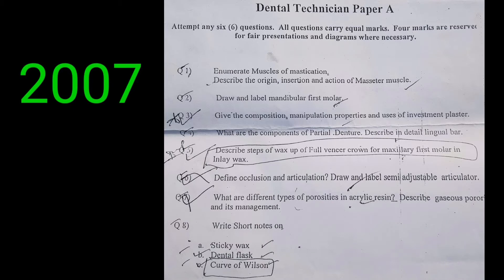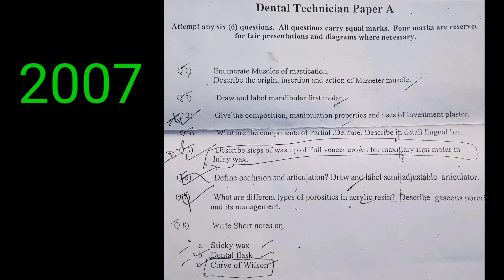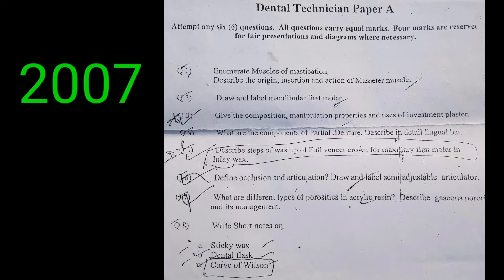Dental Technician pass papers ( Punjab medical faculty PASS PAPERS )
HY VIEWERS MY NAME IS ZESHAN
WELCOME TO ZEE DENTAL
In this video lecture, I am sharing with you few past papers of dental technicians of the Punjab medical faculty.

zee dental channel

zee dental

z dental

dental hygienist short notes

dental technician notes

dental notes